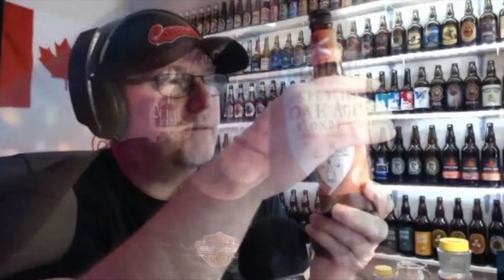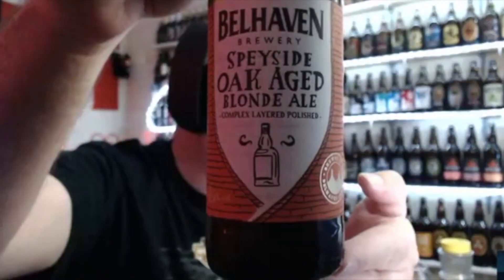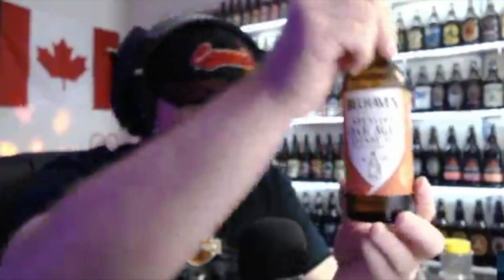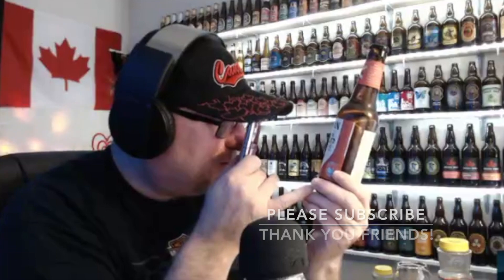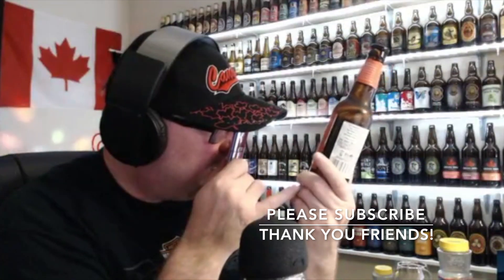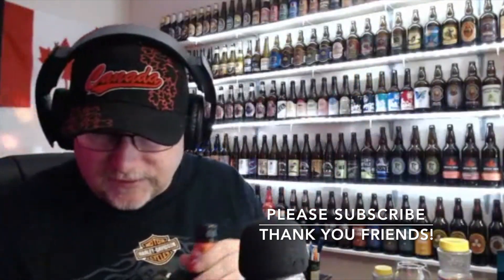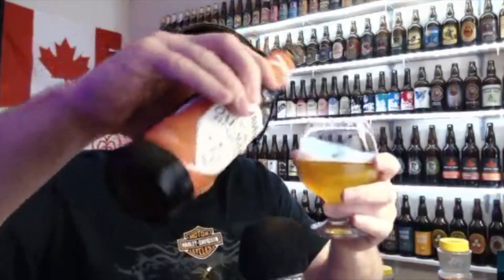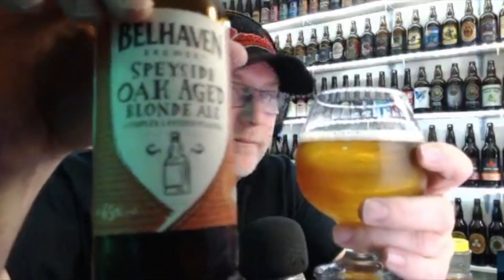Belhaven Oak Aged Blonde (BR 477)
Nice selection here!